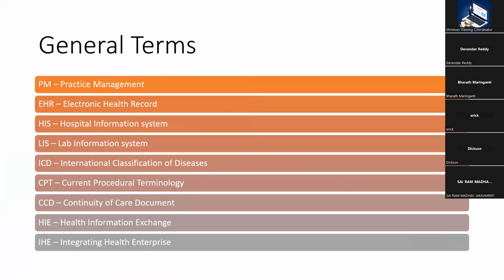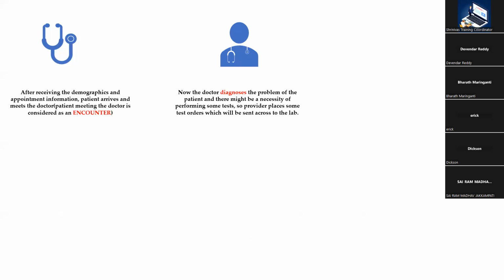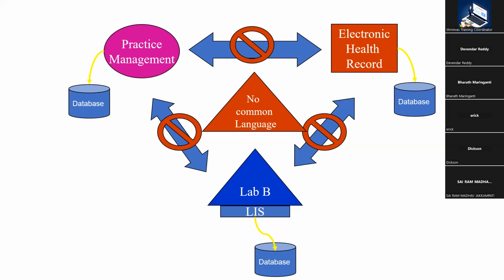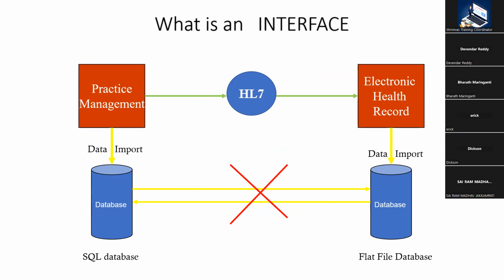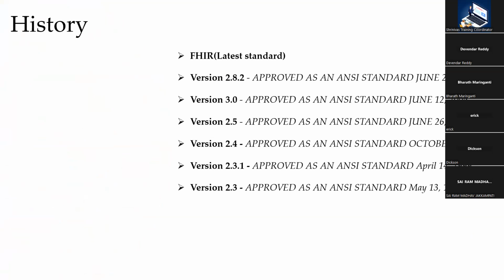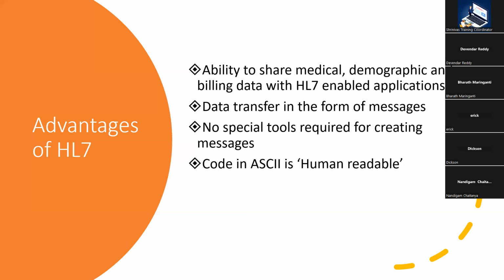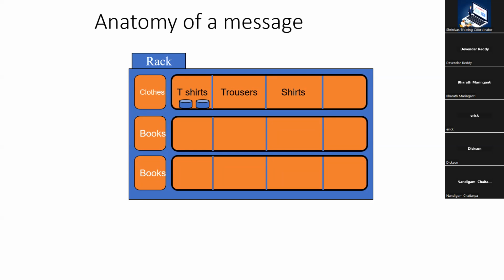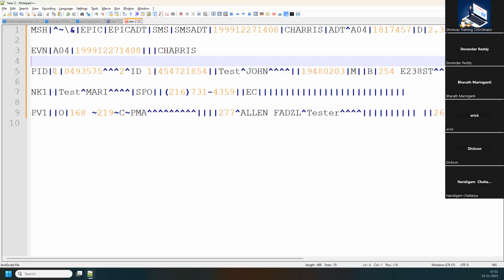HL7 with Mirth Connect Training Demo session 15th Nov-2023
Best HL7 with Mirth Connect Online Training classes by Expert Trainer Dickson.

New Batch Day 1 schedule   :

INDIA TIME : 16th Nov-2023 AT 7:00 A.M IST

USA Time :15th Nov -2023 AT  8:30 P.M EST /7:30 P.M CST

HL7 with Mirth Connect Training Demo  Meeting Link

Passcode: 6678

Course details :
weekly 5 classes , 1 hour per day , Total 30 to 35 classes